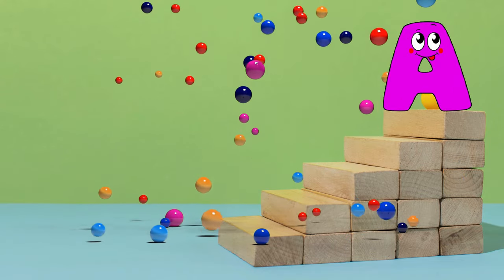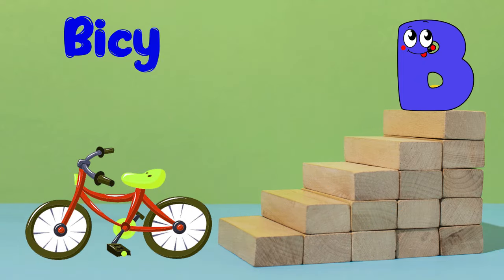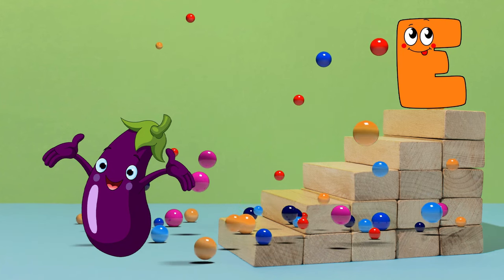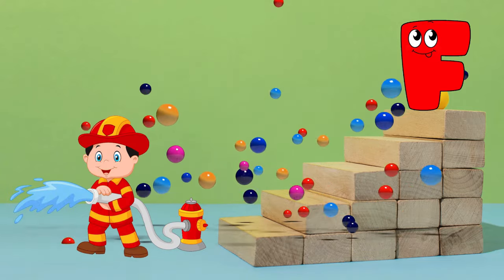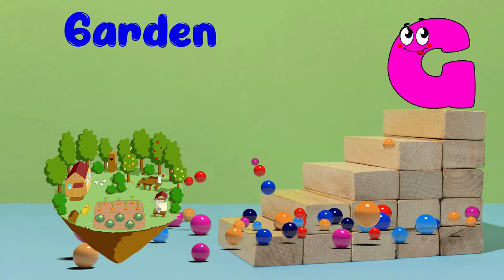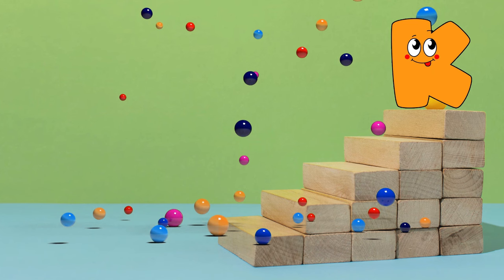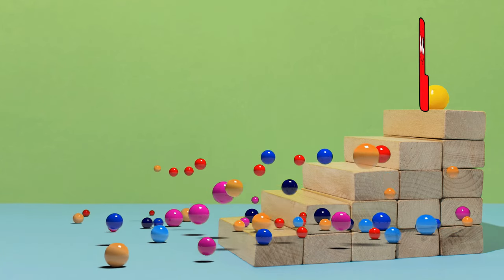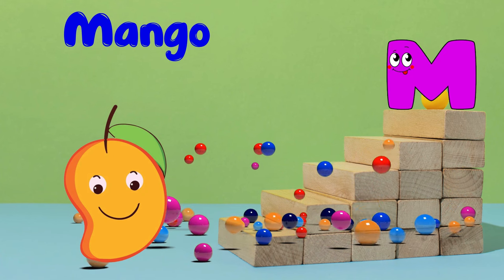ABC And 123 Learning | Preschool Learning Videos For 4 year olds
ABC Learning Videos | Learn ABC | Preschool Learning Videos For 4 year olds | Educational Videos